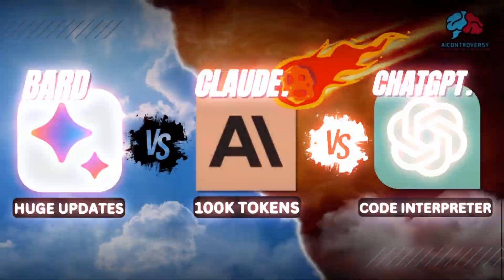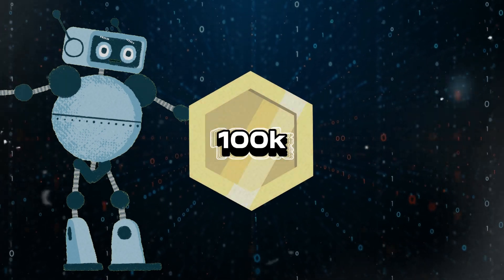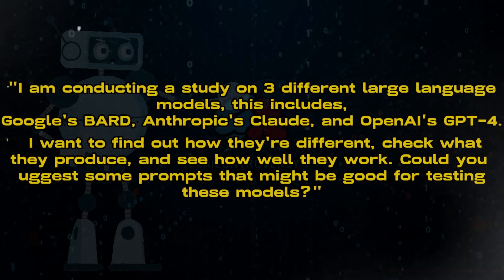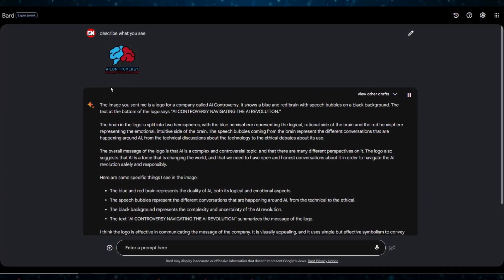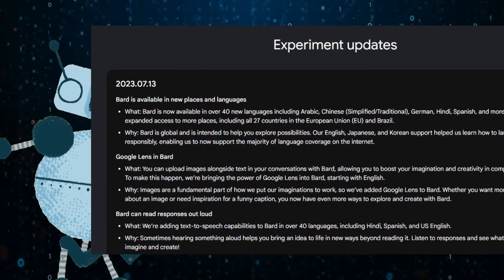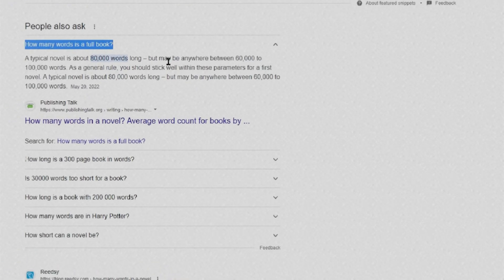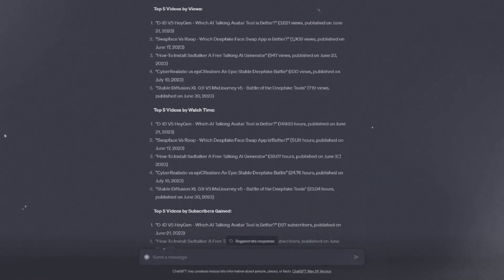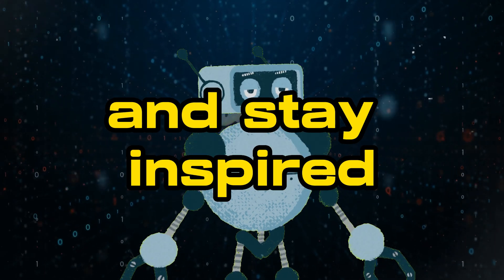BARD vs Claude 2 vs ChatGPT - AI Face-Off: Mind-Blowing New Features!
🎦 In this video:
Cyberpower PC
MPG Velox by MSI Gaming Desktop

Join me as we dive deep into the world of AI, testing Google's BARD, Anthropic's Claude 2, and OpenAI's GPT-4. These are some of the most powerful language models available, and in this video, we'll explore their unique capabilities, strengths, and areas of improvement.

We'll start by running a series of prompts through each model to test their comprehension and response accuracy. From understanding complex queries to their ability to generate creative text formats, we'll cover it all.

We'll also discuss the recent updates to Google's BARD, including its expansion to over 40 new languages and some exciting new features. Watch as I use the Google Lens feature in Bard to describe images and the read responses out loud feature to bring ideas to life.

Next up, we'll explore the power of Anthropic's Claude 2 and its impressive 100k token capabilities. We'll compare two large datasets in real-time, showcasing Claude's ability to handle large amounts of data efficiently.

Lastly, we'll test the capabilities of OpenAI's GPT-4, including its ability to analyze large datasets and provide insights through the code interpreter. See how GPT-4 stands out with its more human-like text generation and ability to handle complex, open-ended prompts.

Whether you're an AI enthusiast or a casual observer, this video is sure to offer valuable insights into these top-tier AI models. Don't miss out on this exciting journey into the AI universe!

Let's keep exploring, innovating, and shaping the future of AI together!

📖 Chapters:
0:00 - Introduction and Overview
Covering the scope of the video and a brief introduction of the AI models (Google's Bard, Tropics' Claw 2, and OpenAI's Chat GPT)

0:22 - Unique Strengths of Each Model
Discussing the individual strengths of Claw 2, Google's Bard, and GPT4.

1:24 - Personal Experience with the Models
Sharing personal experiences using all three AI models and their specific uses.

1:56 - Google Bard's Latest Updates
Discussing the recent updates in Google Bard, including language expansion and new features.

3:02 - Generating Test Prompts
Asking the models for good prompts to conduct a study and analyze their responses.

4:01 - Focusing on Model Strengths
Making a decision to focus on the strengths of the three chatbots and explaining why.

4:21 - Exploring Google Bard's Features
Exploring and demonstrating Google Bard's new features: Google lens and Read responses out loud.

6:32 - Testing Google Bard with a Nutritional Label
Using Google Bard's features to analyze a nutritional label from a drink.

8:13 - Discussing Anthropic's Claw 2 Capabilities
Introducing Anthropic's Claw 2's capabilities with large datasets, providing examples, and starting a test with Amazon product descriptions.